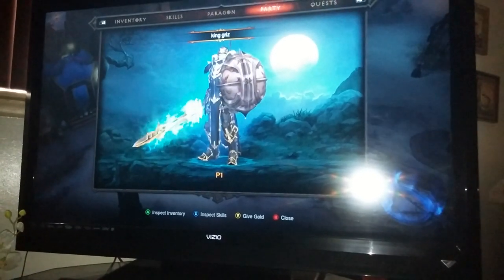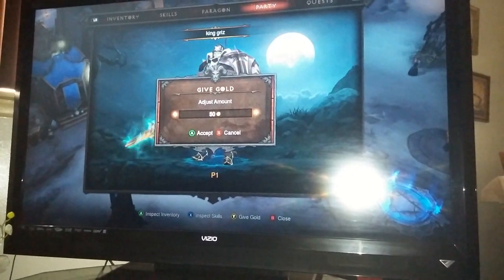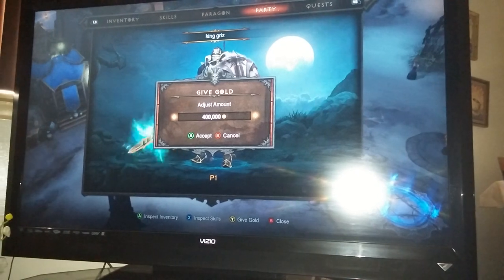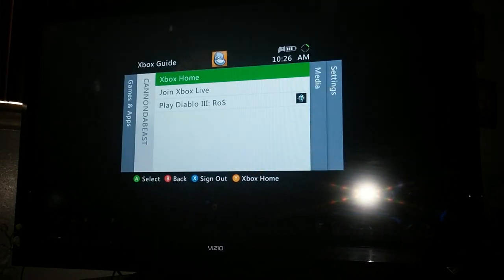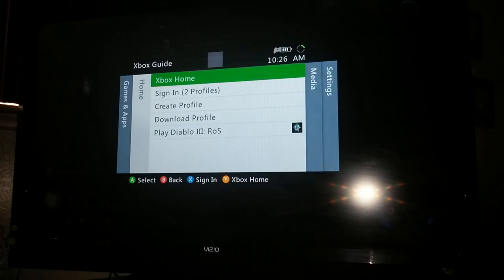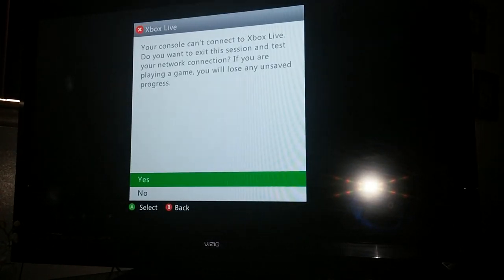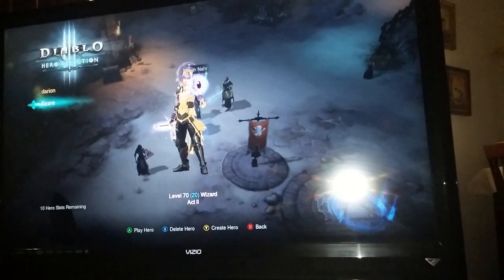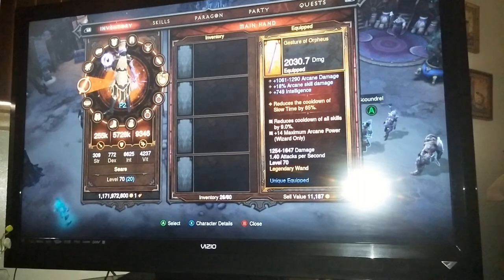Diablo 3 1 billion gold cheat xbox 360/ xbox one/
This is a exploit  to get from 1 gold to a billion gold,  one weapon to two weapons and multiples of anything